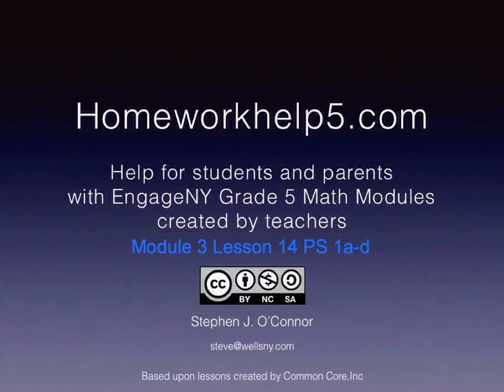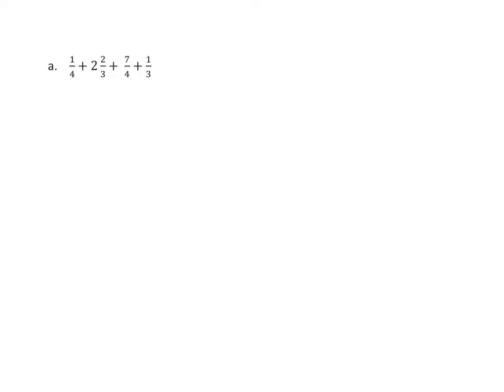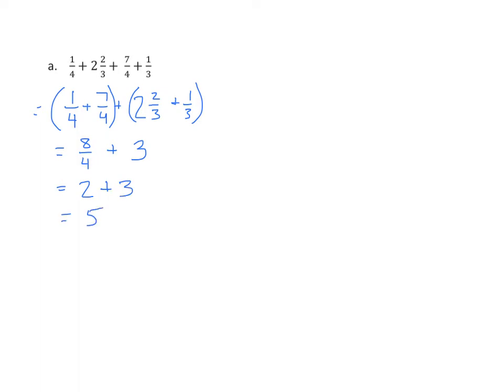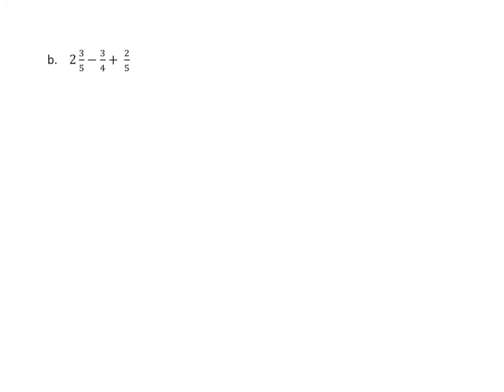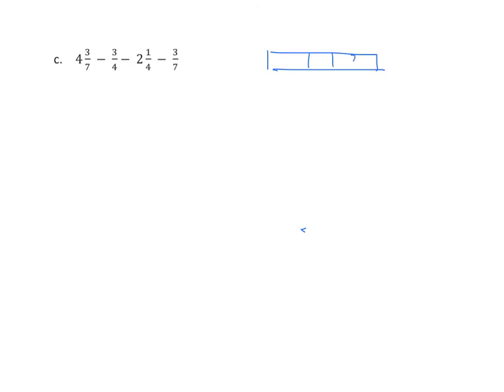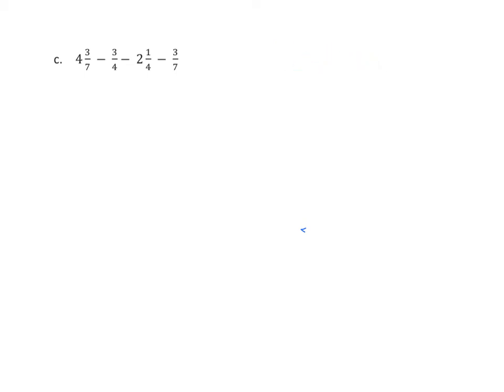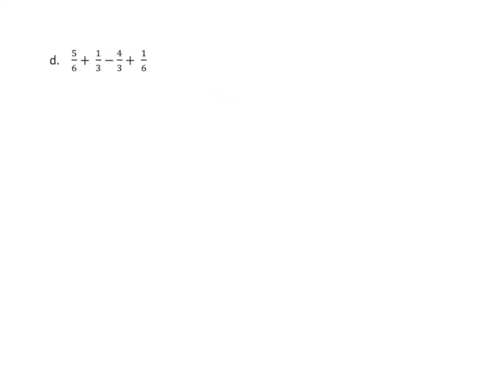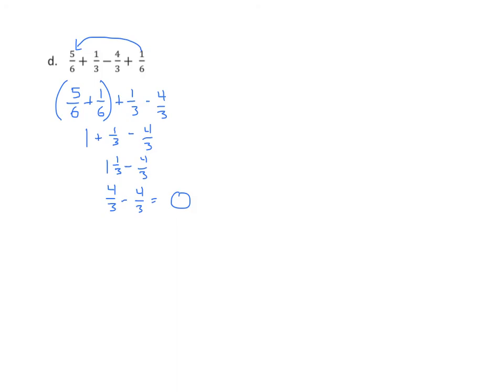Grade 5 EngageNY Eureka Math Module 3 Lesson 14 Practice Set Problems 1 a-d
Strategize to solve multi-term problems. Based on Practice Set problems 1a-d. The Practice Set problems correspond closely with the homework problems so I am doing all the non word problems in two screencasts. I will give specific guidance for the homework word problems for this lesson.